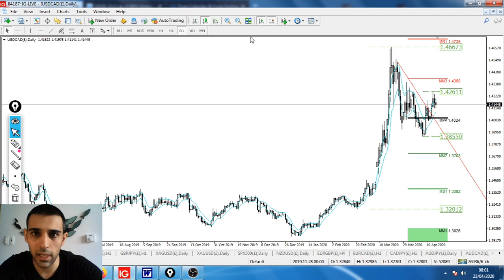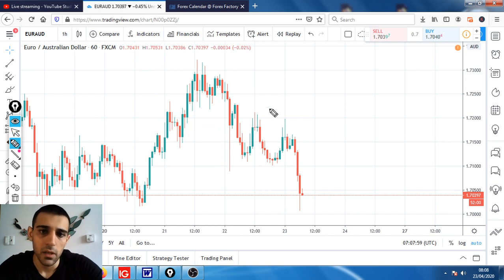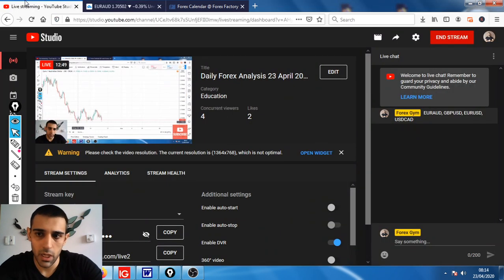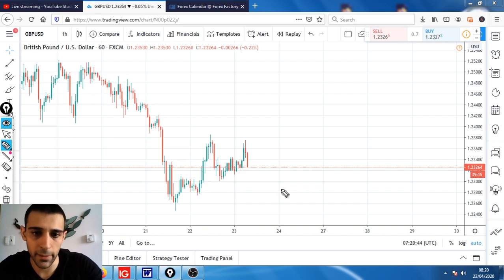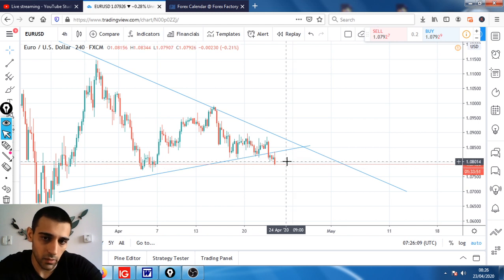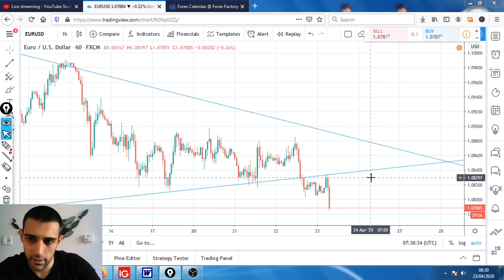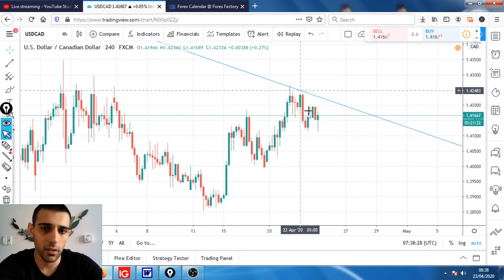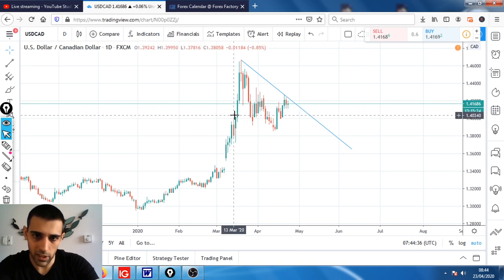Daily Forex Analysis 23 April 2020 EURAUD, GBPUSD, EURUSD, USDCAD LIVE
Swing Trading.